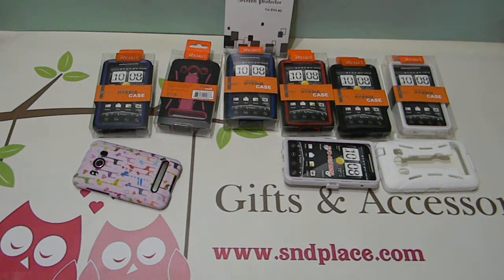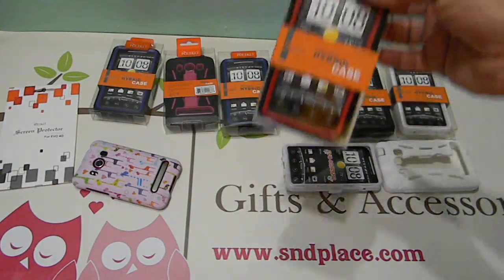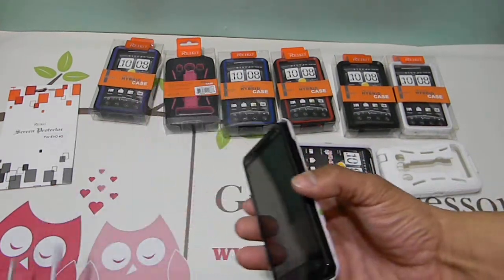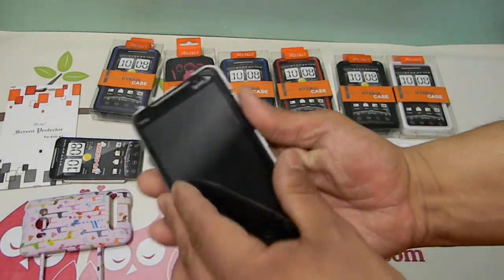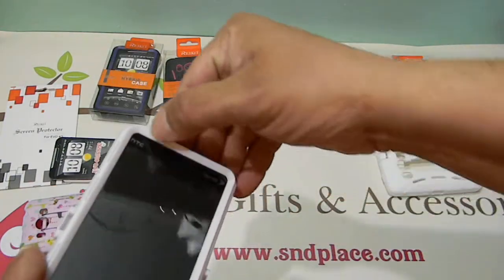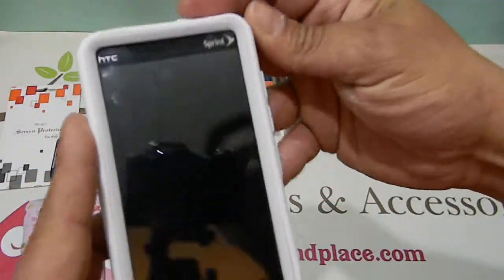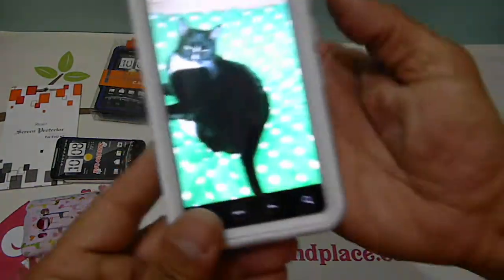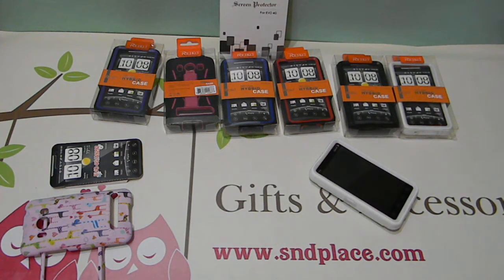HTC EVO 4G KICKSTAND CASE.MOV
This is the Hybrid kickstand case for the EVO 4G. They have a inner hard shel wit ha rubber thick outer protector case.